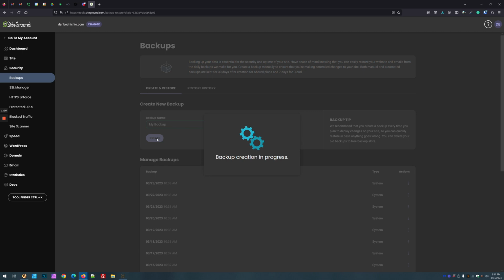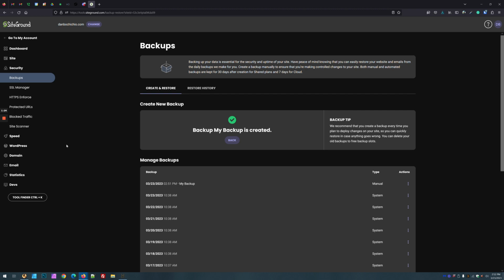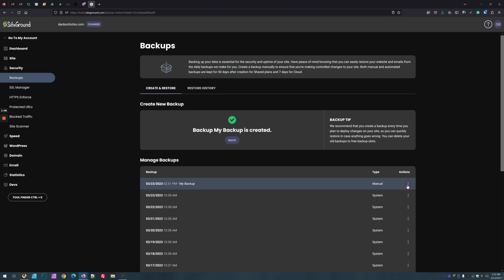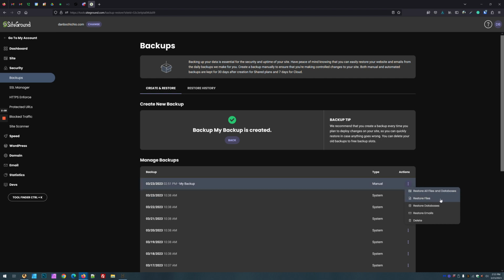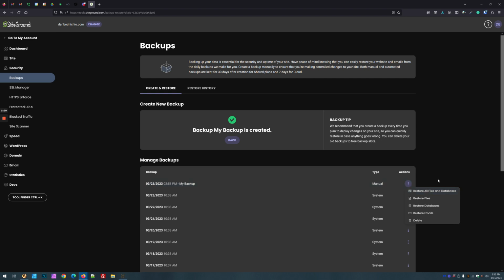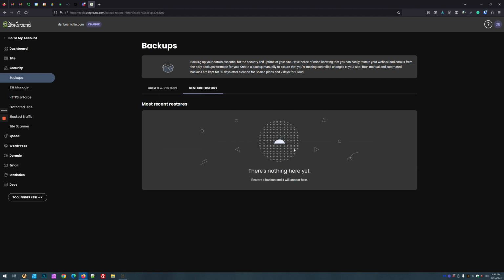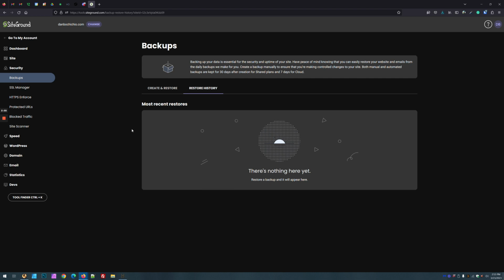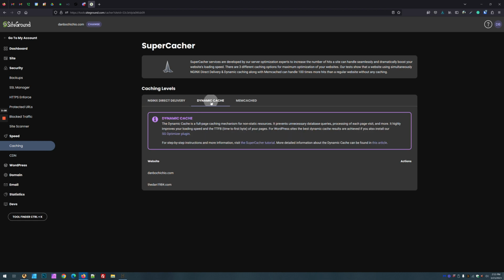How to Take a Backup of Your Website using SiteGround Site Tools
Learn how to back up your SiteGround hosted WordPress website in just a few clicks!

SiteGround web hosting automatically takes a back up of your website every single day, and keeps them available for easy roll-backs for up to 30 days.  The SiteGround Site Tools makes it easy for you to access these website backups and create your own backup on the fly.